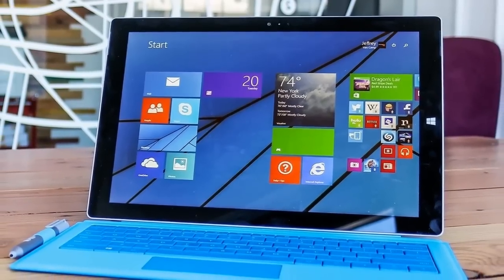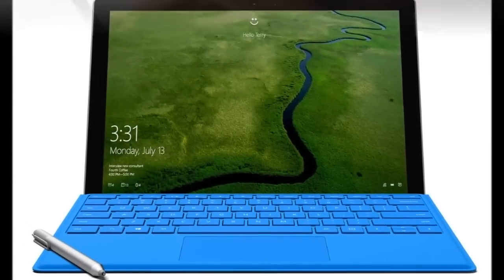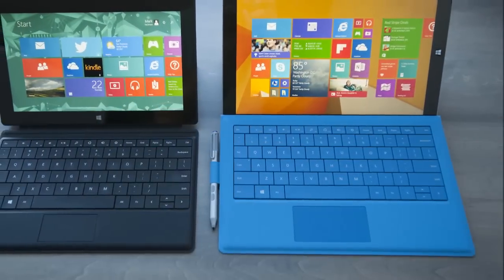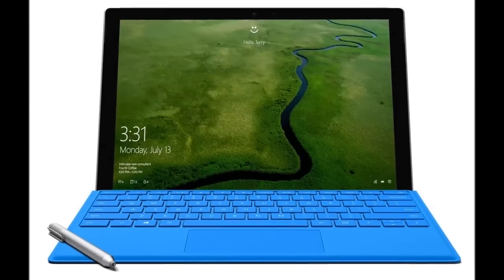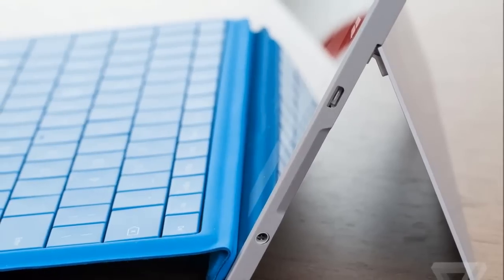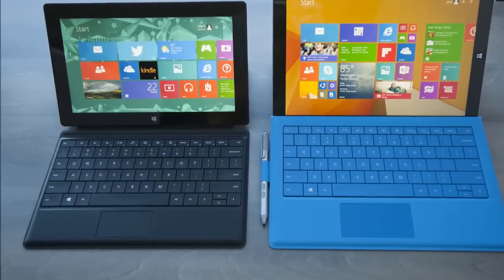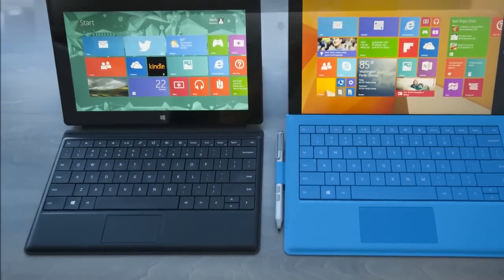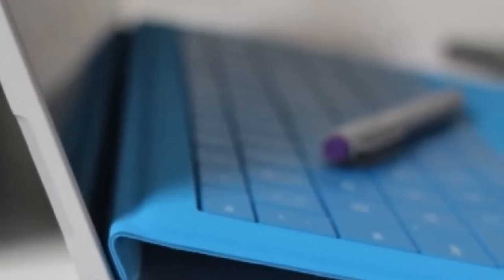Microsoft Surface Pro 4 Review | Microsoft Surface Pro 4 to Launch in India by January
Microsoft CEO Satya Nadella at a keynote address at Microsoft's Future Unleashed event in Mumbai has confirmed that the latest Surface Pro 4 tablet will be launching in India by January.

Nadella did not give an exact launch date or price for the Microsoft Surface Pro 4. The successor to the widely successful Surface Pro 3, the Surface Pro 4, is the 4th-generation of company's own tablet lineup and was launched last month. It was priced starting $899 (roughly Rs. 59,000).

The Microsoft Surface Pro 4 features a 12.3-inch (2736x1824 pixel) PixelTouch display with a 3:2 aspect ratio, but the size of the tablet is not larger than the 12-inch Surface Pro 3 as the company has reduced the bezel width. The display is protected by Corning Gorilla Glass 4 - which as the company noted at the event is only 0.4mm thick. There is a new stylus too. The company called its new stylus, the Surface Pen and it comes with an eraser. The new Surface Pen can detect 1,024 points of pressure. You click the tip of the pen and the Surface Pro 4 opens Microsoft OneNote. The Pen also comes with Cortana integration.

The Surface Pro 4 comes with a choice of Intel's 6th-generation Core processors, from Core M3 for the base model, to Core i5 and Core i7 options. These configurations are powered by Intel HD Graphics 515, Intel HD Graphics 520, and Intel Iris Graphics respectively.

The company at the launch event had claimed that the Surface Pro 4 was 30 percent faster than the Surface Pro 3, and was 50 percent faster than Apple's MacBook Air. It comes with up to 16GB of RAM (4GB base model), and up to a whopping 1TB of SSD storage (starts at 128GB). It features four USB 3.0 ports, an Ethernet port, and a fingerprint scanner.

It also comes with two 4K Mini DisplayPorts. Microsoft said the Surface Pro 4 will offer up to 9 hours of battery life. It bears an 8-megapixel rear camera, and a 5-megapixel front-facing camera.